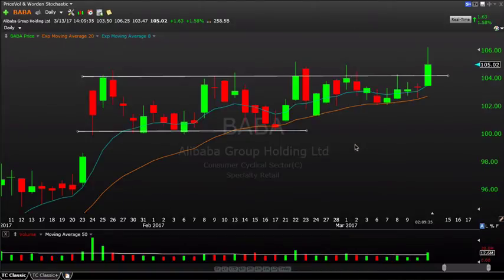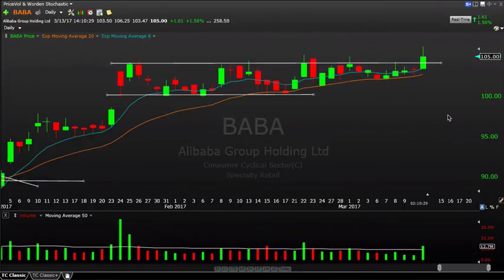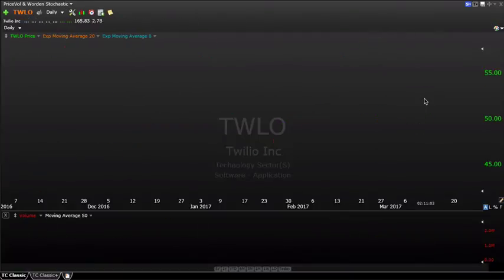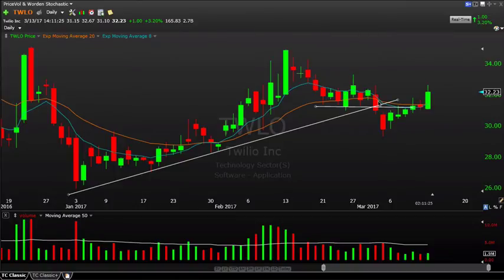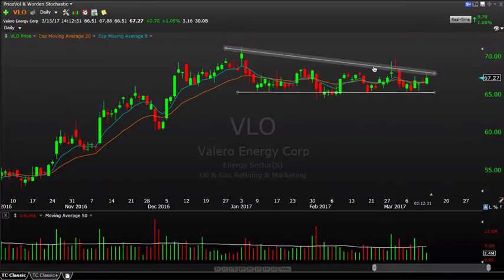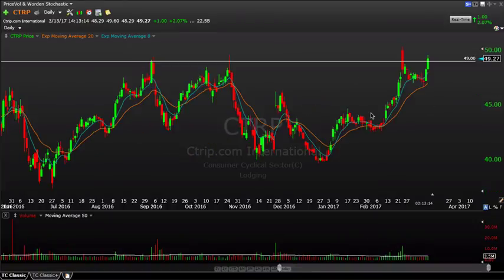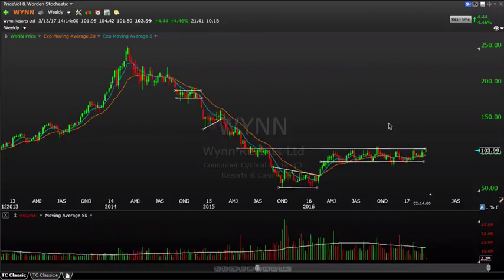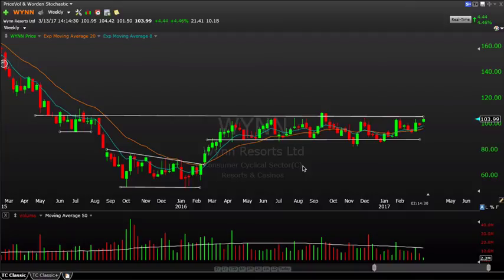Stock Market Trade Ideas 3-13-17 BABA QSR TWLO VLO VEEV CTRP WYNN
Monday morning stock market trade ideas for your watch-list.

Stocks featured in this video:  SPY BABA QSR TWLO VLO VEEV CTRP WYNN

The Trade Risks goal is to help traders make money in the stock market by providing objective market analysis, trade ideas, and premium membership services.